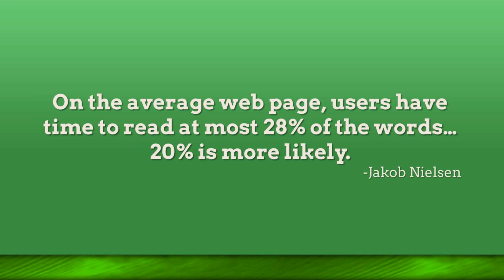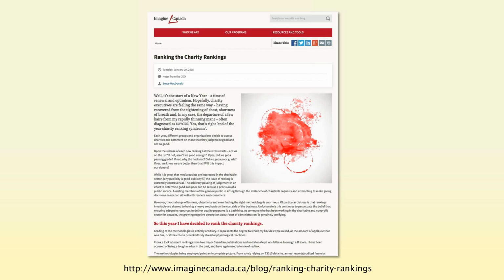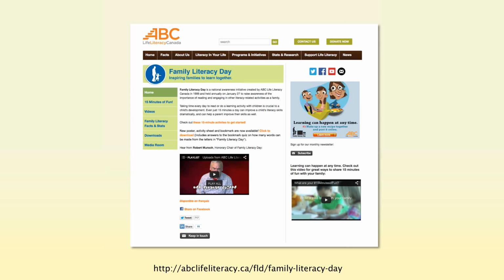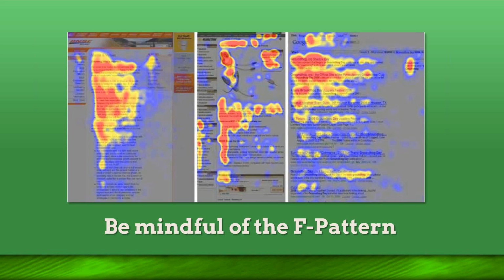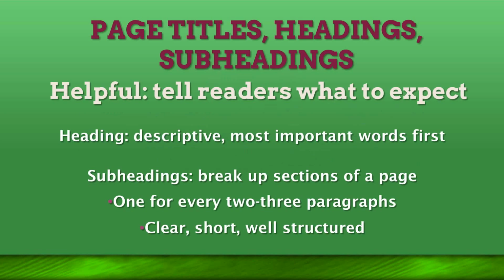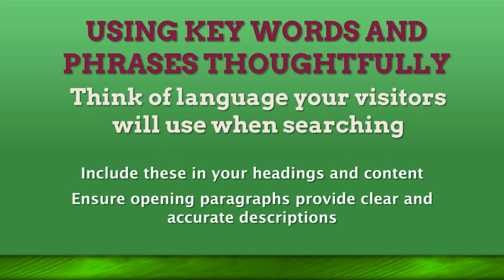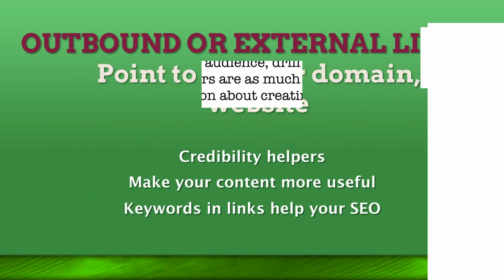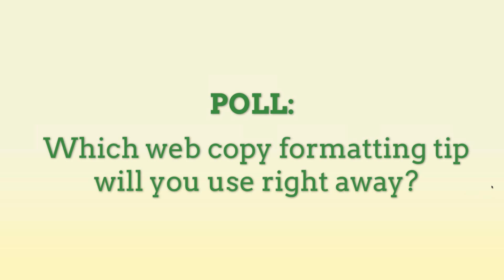How to Format Your Nonprofit's Website Copy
Marlene Oliveira, founder of Moflow.ca and Nonprofit MarCommunity, covers how to write effective web copy at your nonprofit, including how to edit and format your copy so it's optimized for the web, why writing for online publications isn't complicated, common mistakes made by nonprofit communicators and how to avoid them.